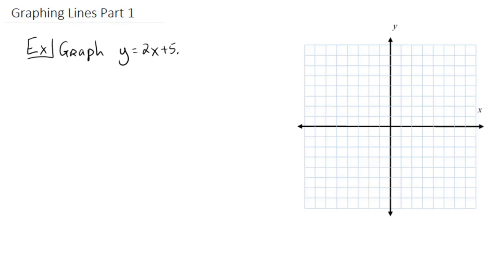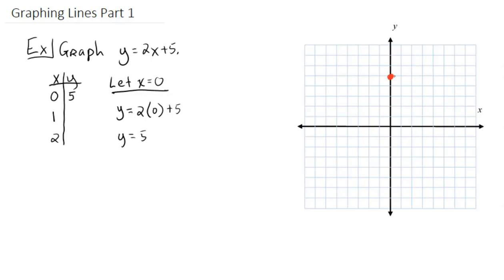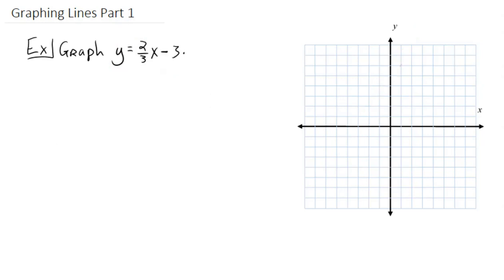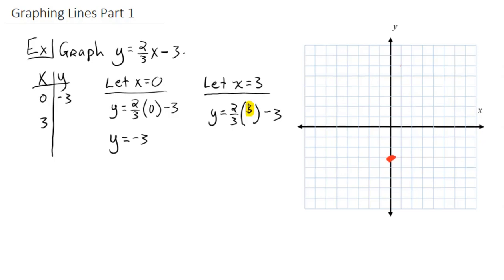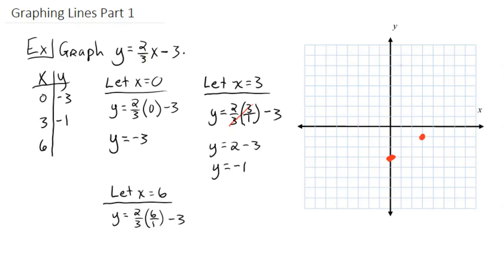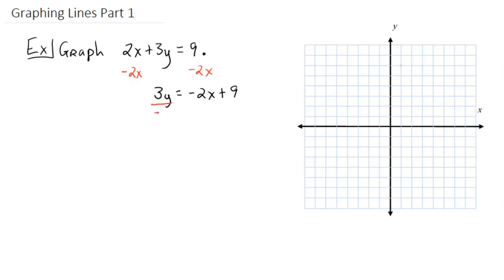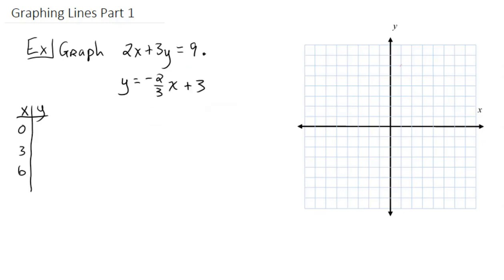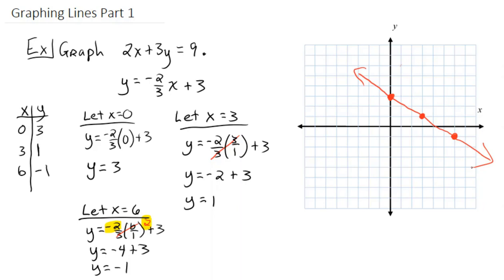Graphing Lines Part 1